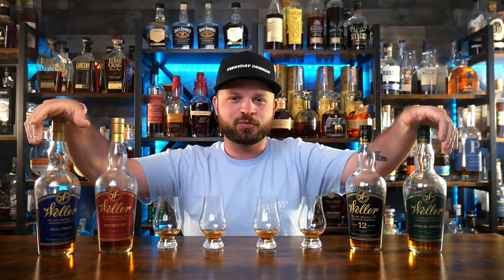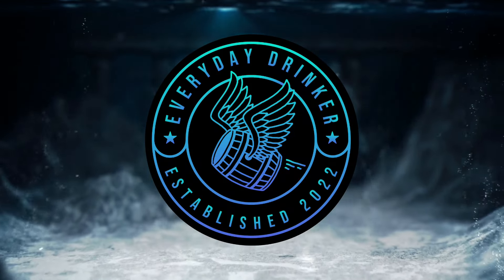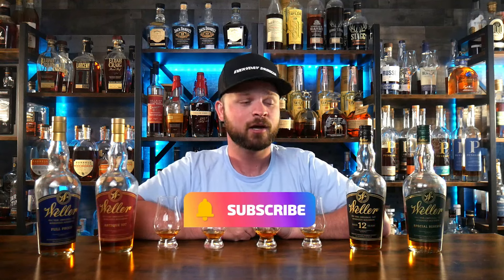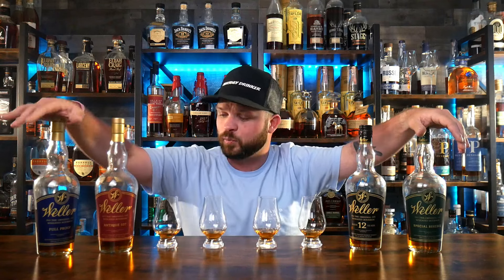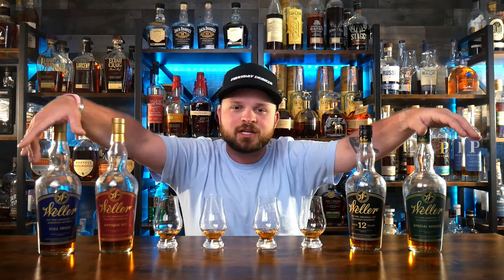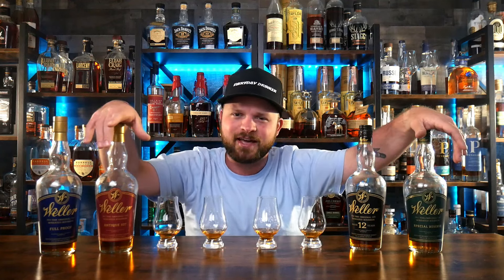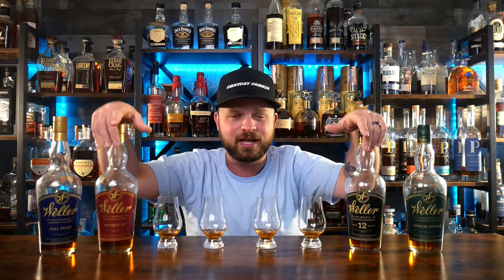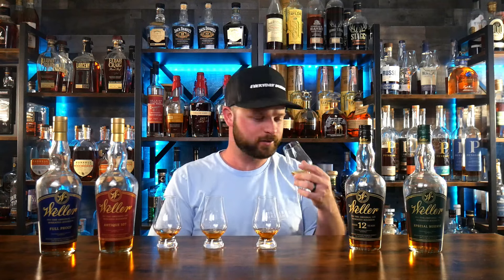Weller Buffalo Trace Worth The Hype?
Today we take a deep dive into the Weller Lineup from buffalo trace. Weller Special Reserve, Weller 12 Year, Weller Antique 107, and Weller Full Proof which one of these highly allocated bourbons in worth your money?